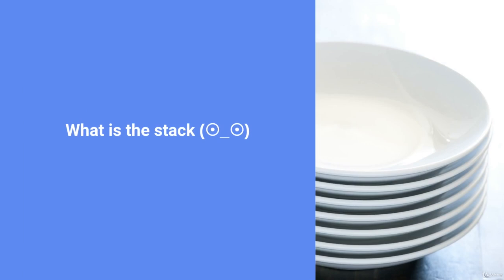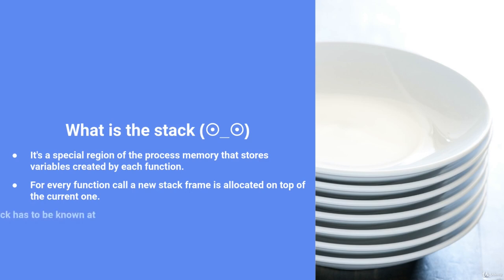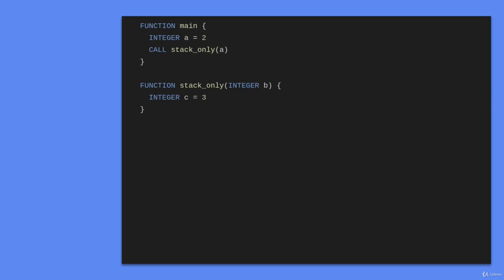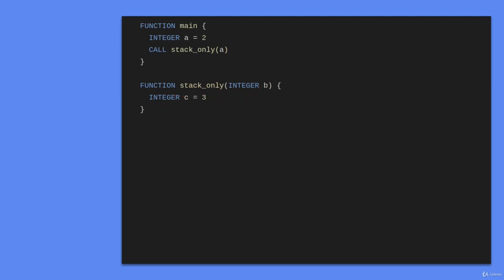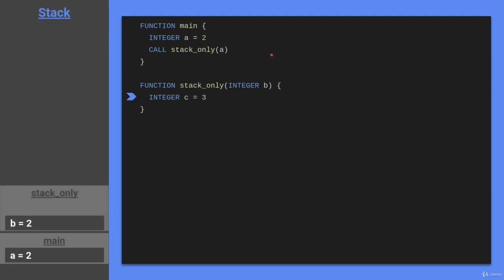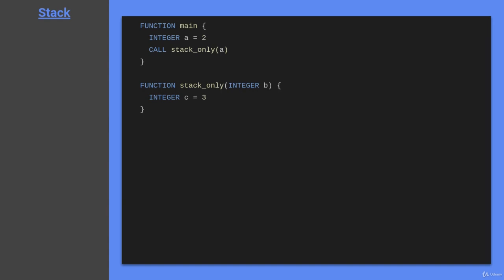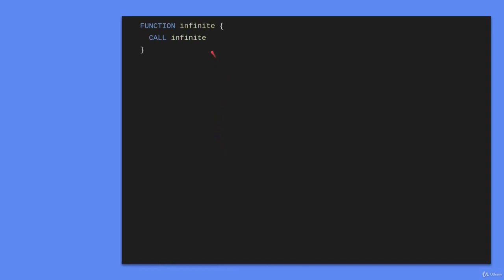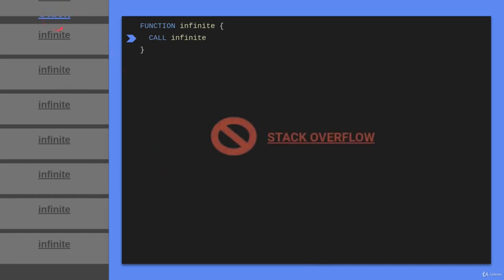7 The Stack